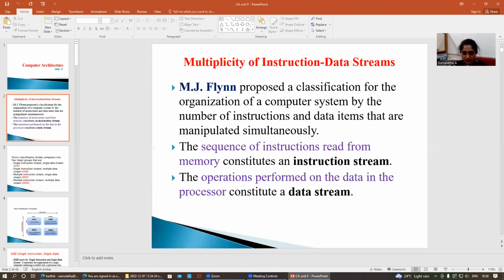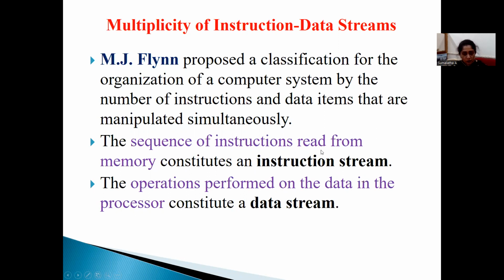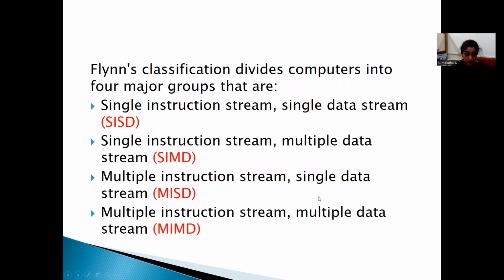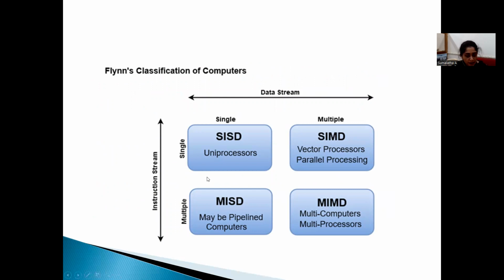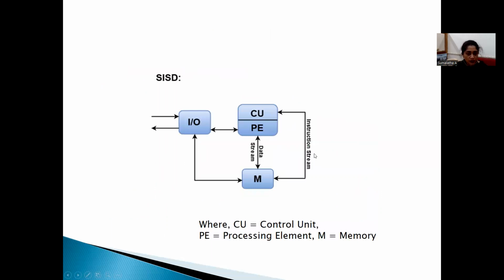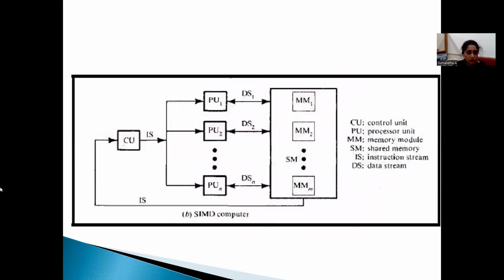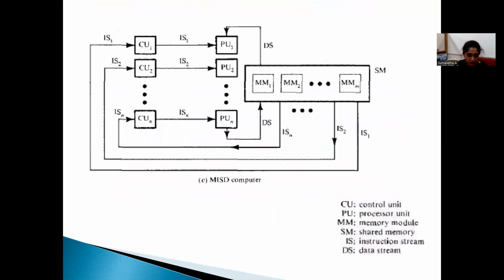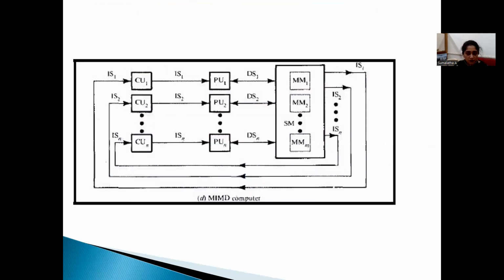Flynn's Classification_Computer Architecture